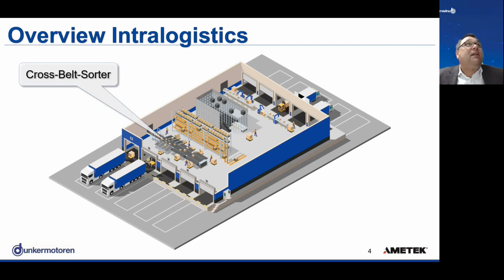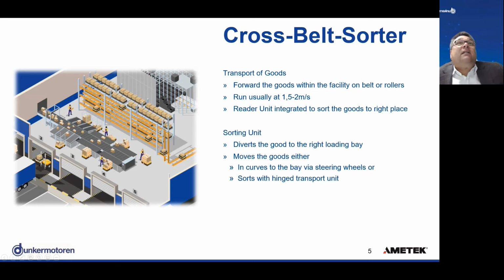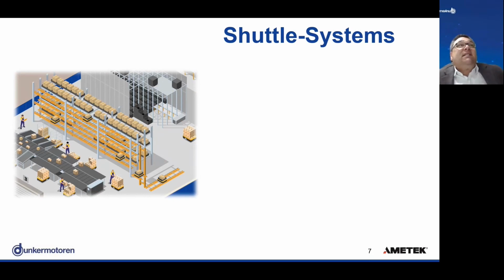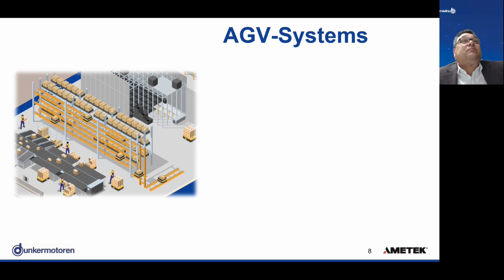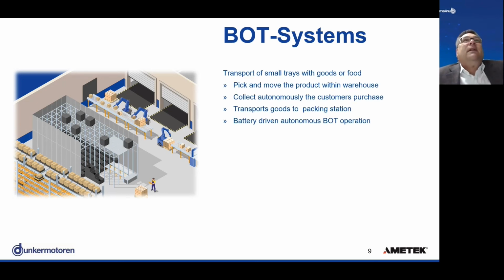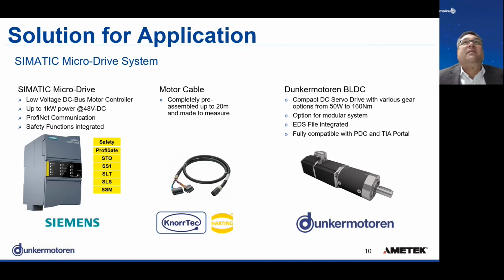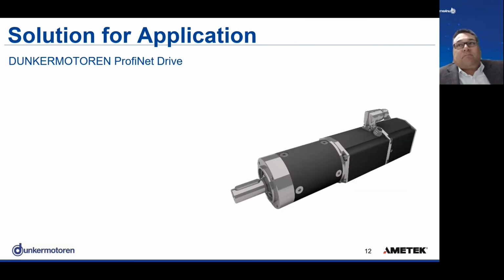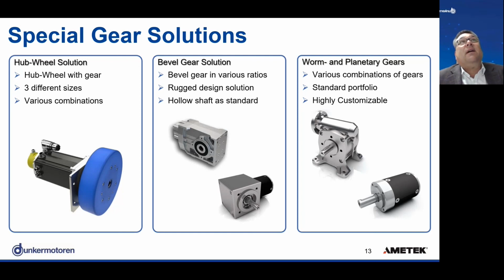Dunkermotoren (EN) - Webinar: Dunkermotoren product partner for SIMATIC MICRO-DRIVE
Session 2: Intralogistic

Dunkermotoren and SIMATIC MicroDrive - the safe drive solution for your intralogistics applications in warehouse technology. Get familiar with your next generation drive solution for AGVs for tomorrow with the solution of today.